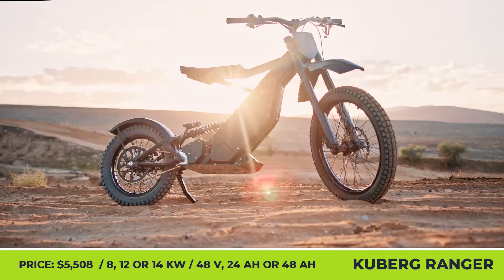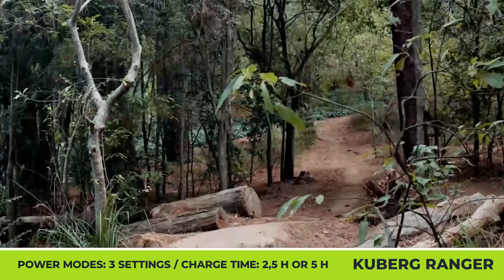This USA-Made Electric Lightweight Motorcycle Has the Best Price-to-Spec Ratio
Although the United States of America are home to manufacturers that make middle-weight and even full-size electric motorcycles, the official figures show that lightweight bikes still remain the most popular among consumers mainly because of their affordable price. Besides being cheaper, they are usually light and easy to handle, thus proving to be great options for beginners and those who are trying to get a taste of emission free riding.

In today's video, we would like to talk about the latest compact and ultra-light e-bikes that were are coming to the United States this year and some of their alternatives that will become available for purchase on the international markets.
If you would like to stay up to date with the latest changes in the world of electrified rideables, make sure to follow our playlist